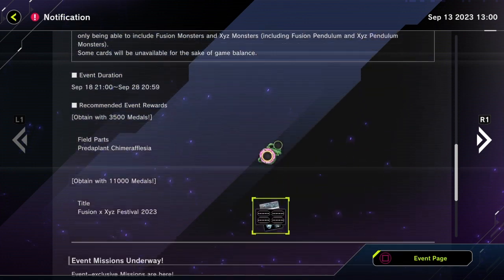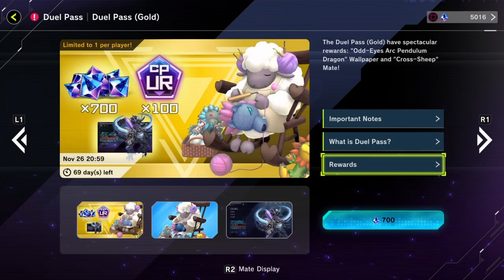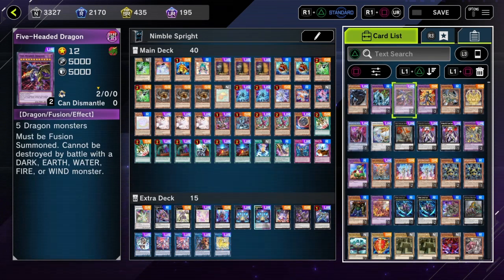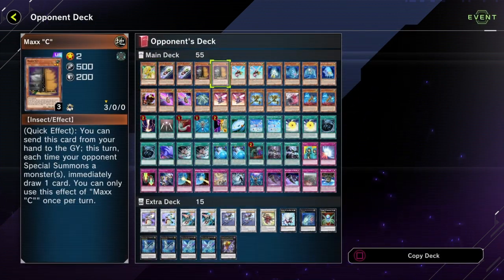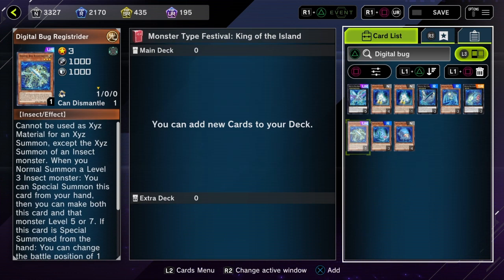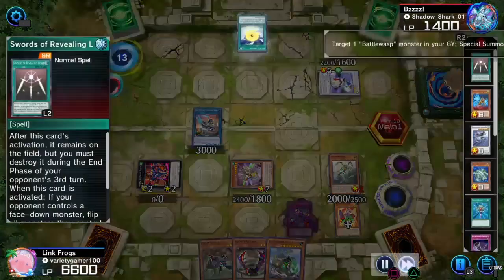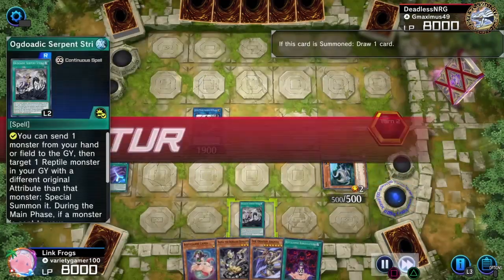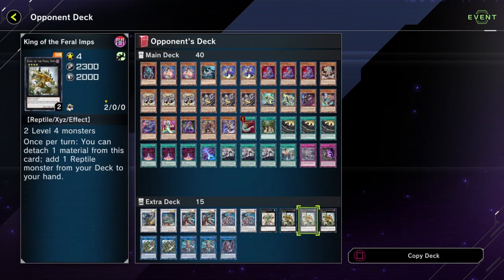Monster Type Festival: King of the Island (Part 2)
Matthew 13:22

[Timestamps and other information to be added at a later date]